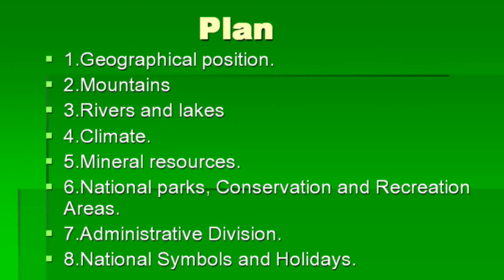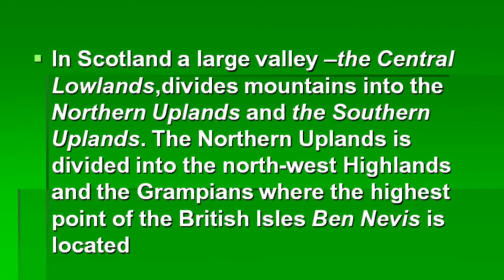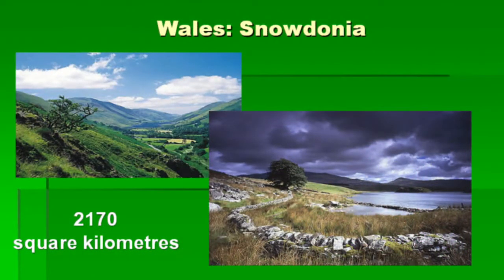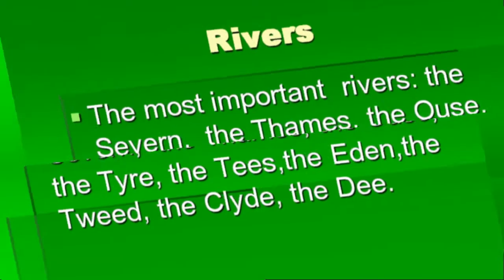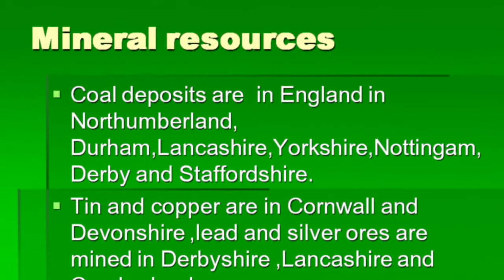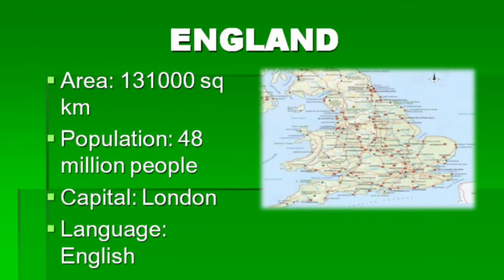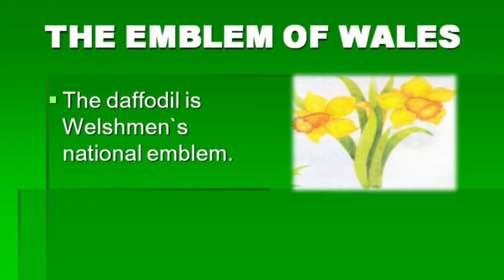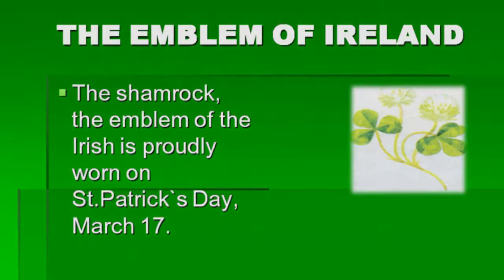Унгутбаева Г.Ш.Страноведение 1 ИЯ.Geographical Outline of the UK of GB and Northern Ireland